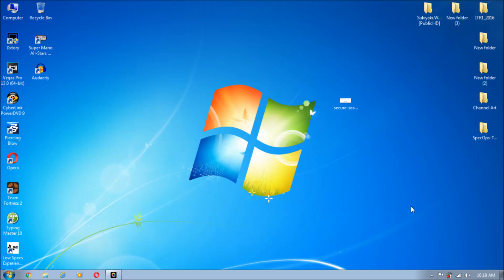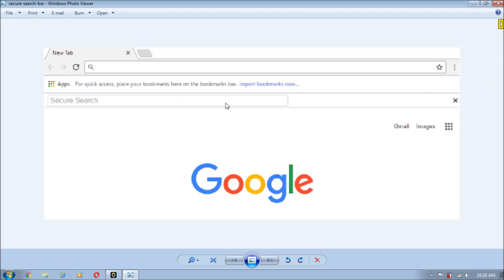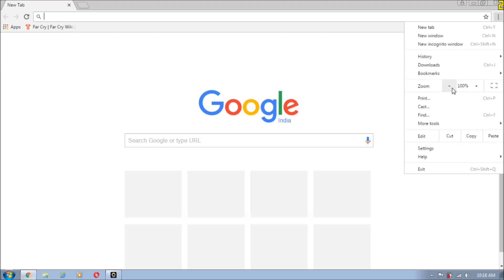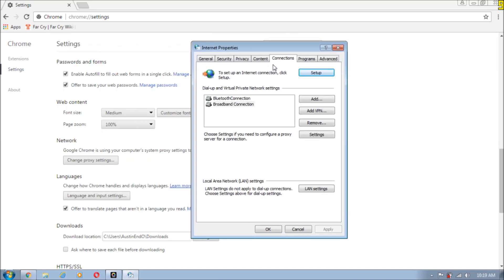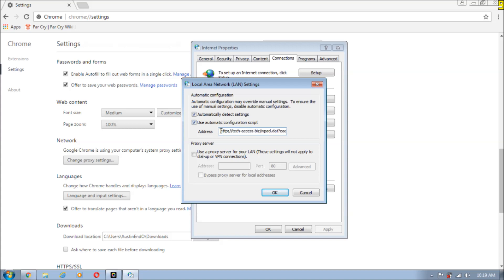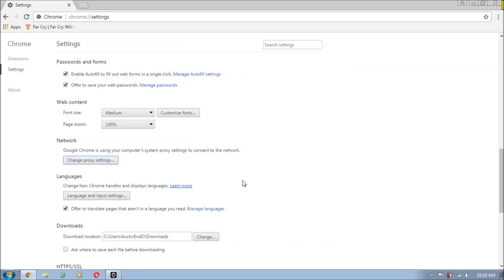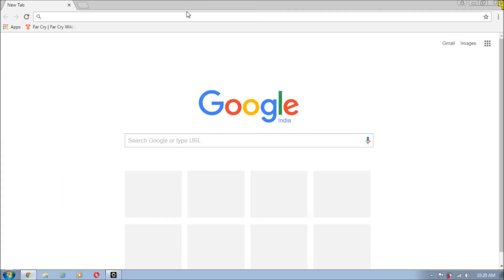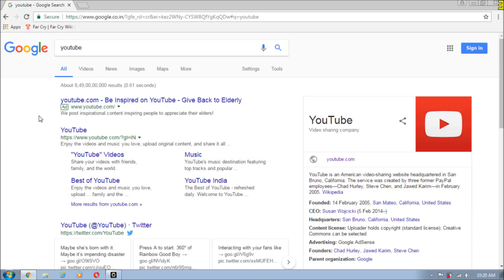How to remove Secure Search toolbar in chrome 100% solution and working (No Downloads Required)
hello everybody I am Austin here and today im going to show you how to Remove the Secure Search Toolbar on chrome.
As you all know that this secure search toolbar is very irritating when it comes to browsing on google so i thought of sharing it to you guys :)
This method will also remove the recommendations of the 3rd party websites like banggood.com or like bing which would usually occur on a google search that also will be fixed in this tutoial :)
So for now ill take my leave. Thank you soo much for watching and I will see you guys in my next video until then take care everybody :))